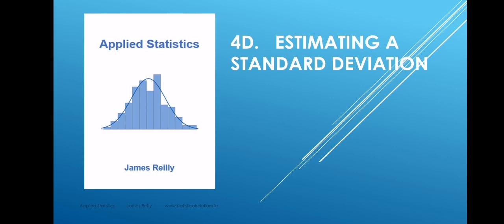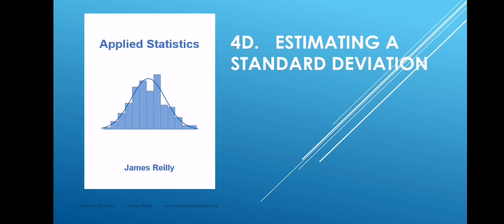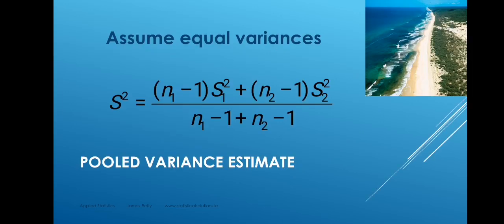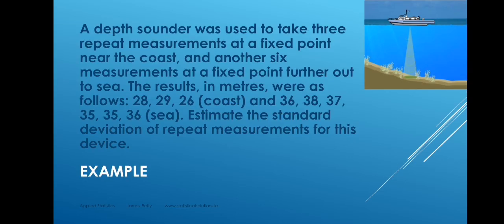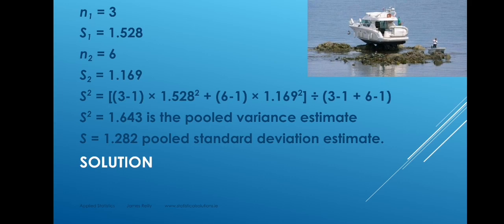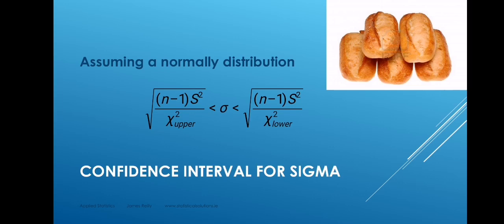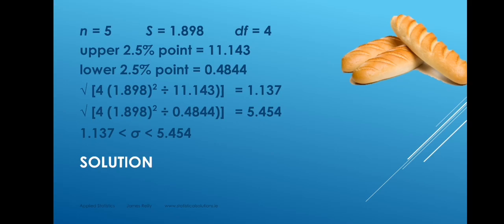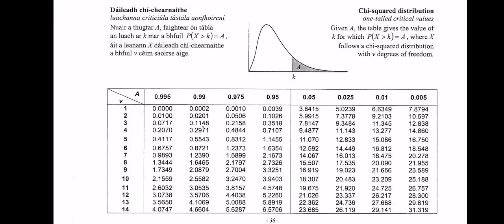4D. Estimating a Standard Deviation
An introduction to estimating a standard deviation with 95% confidence by James Reilly author of Applied Statistics